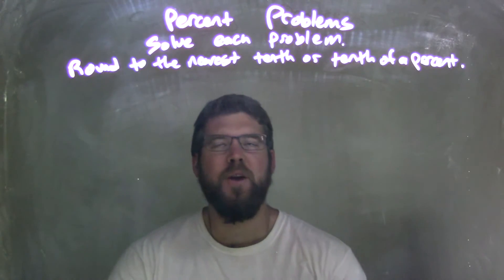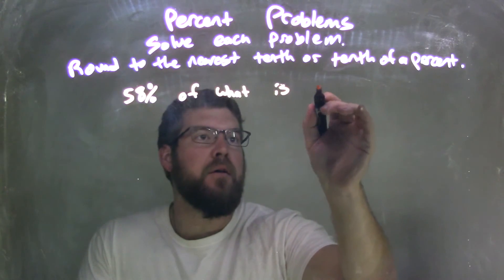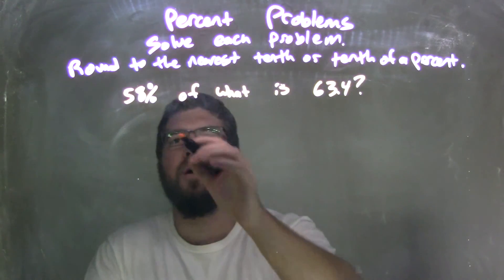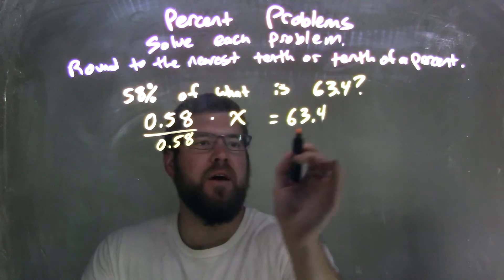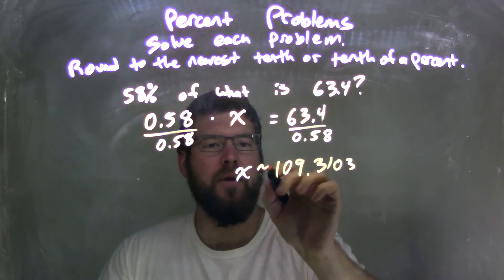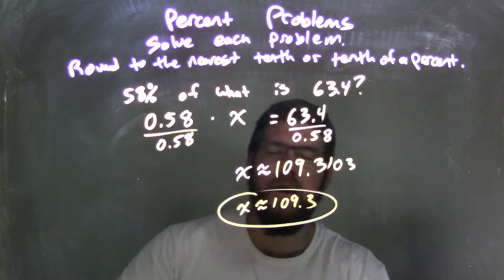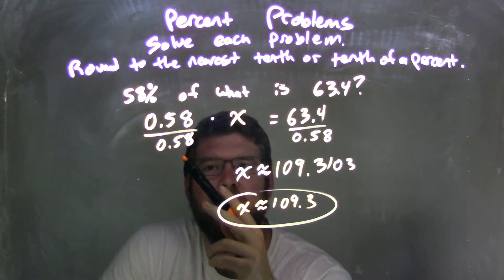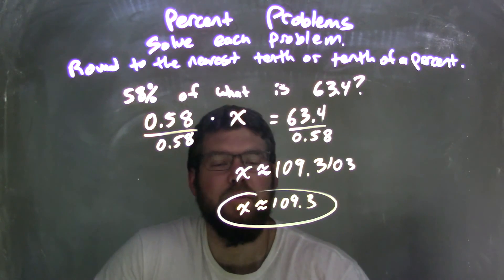58% of what is 63.4?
In this math video lesson on Percent Word Problems I answer the question: 58% of what is 63.4?This video discusses how to solve a percent word problem and is a good skill for Algebra 1.